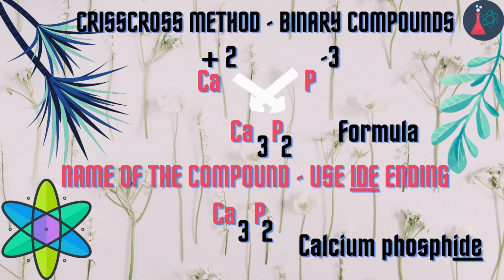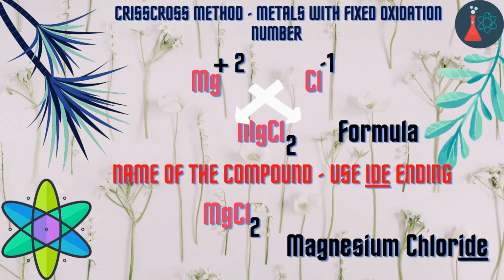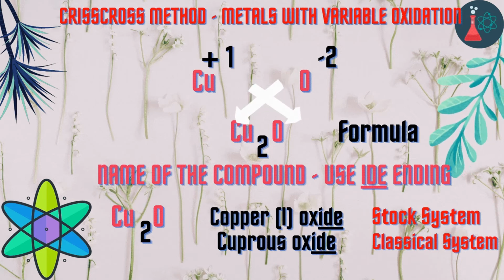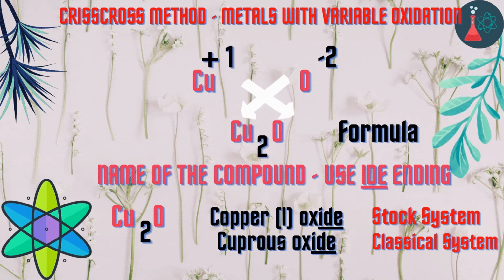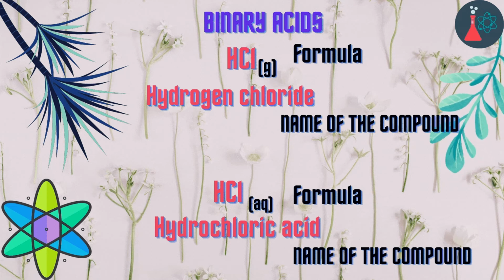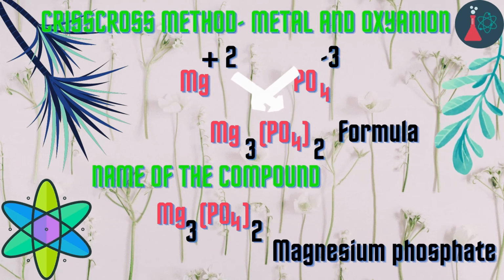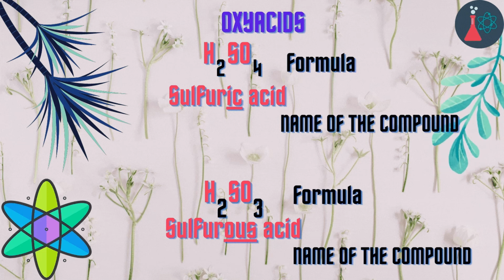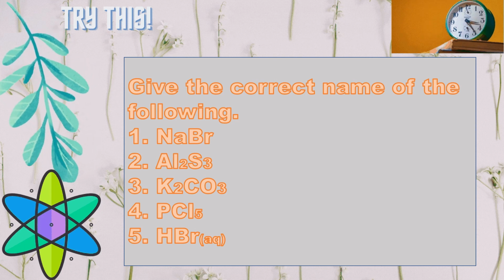Naming and Writing Chemical Formula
Naming and writing correct chemical formula has never been so simple! with this video, you will learn how to name and give the correct name of a  compouns in an easy way.
Here's a simple strategy that will help our students to remember the correct way of naming and writing formula.